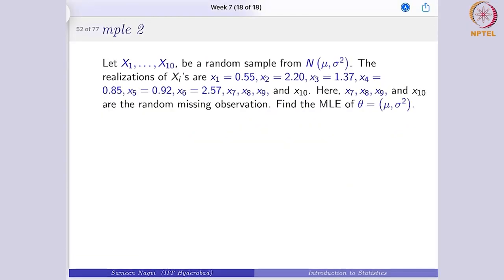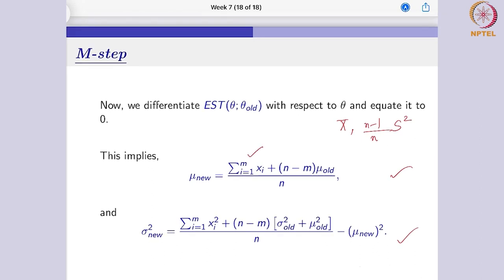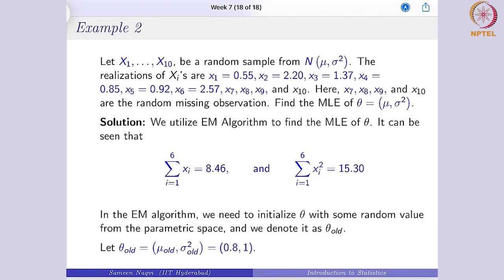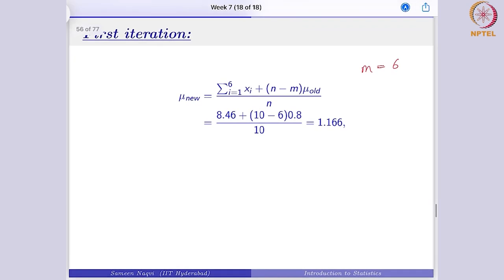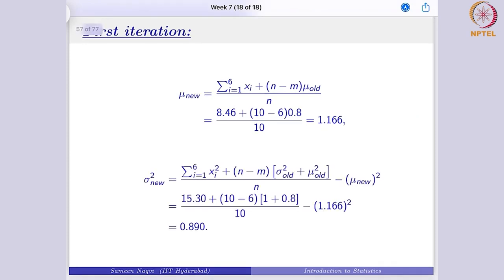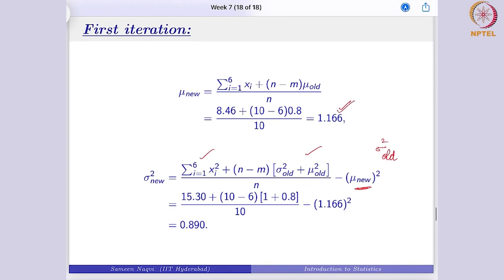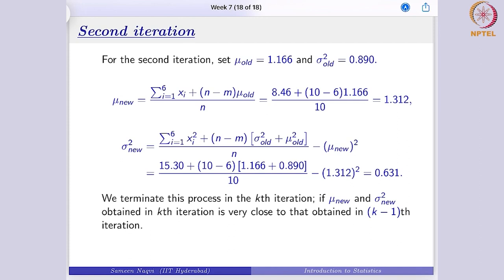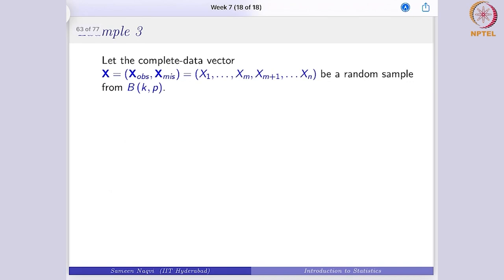EM algorithm - Part 2